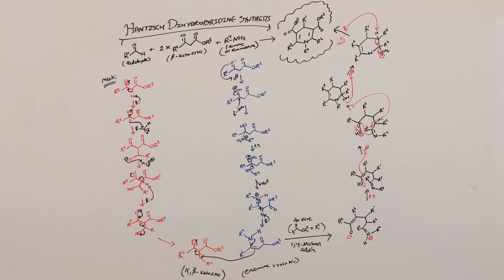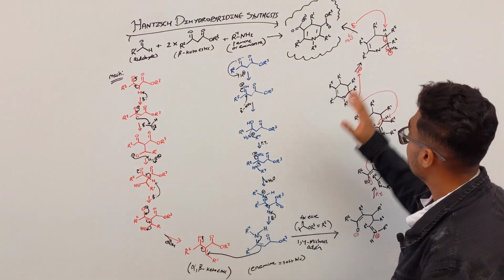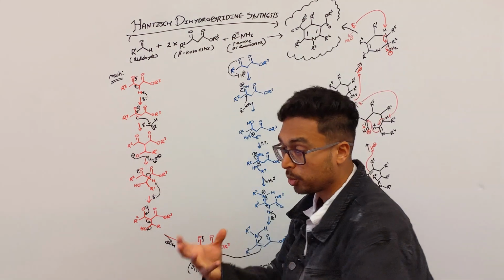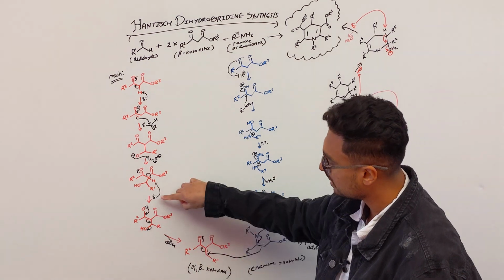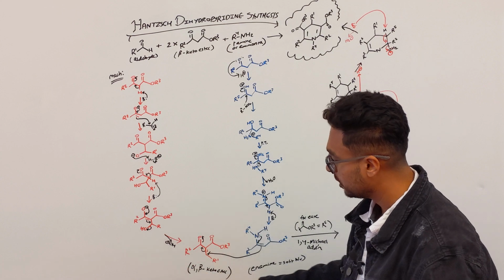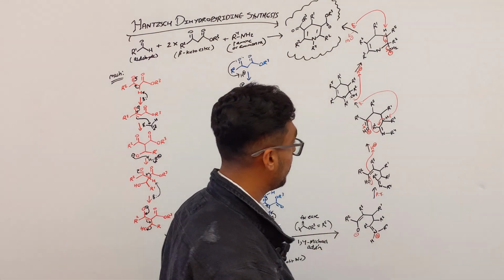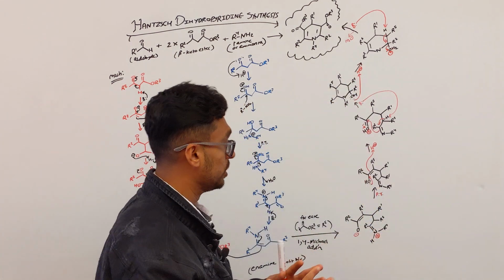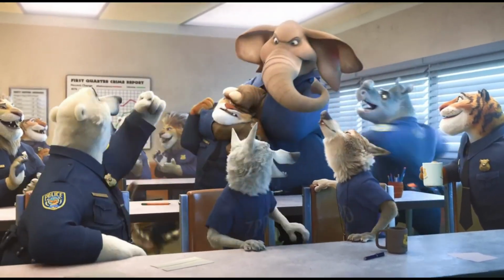HANTZSCH DIHYROPYRIDINE SYNTHESIS